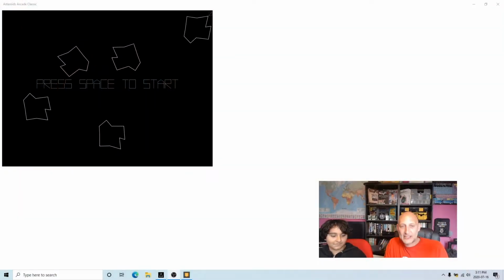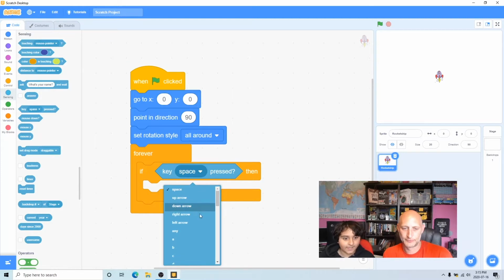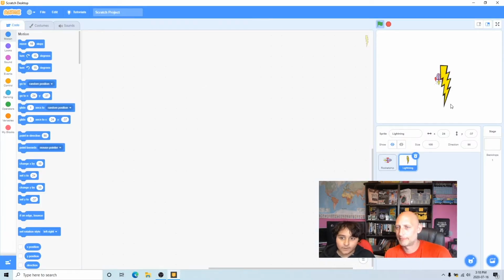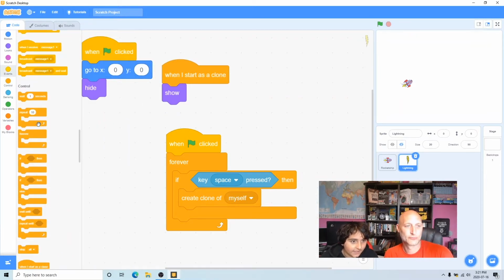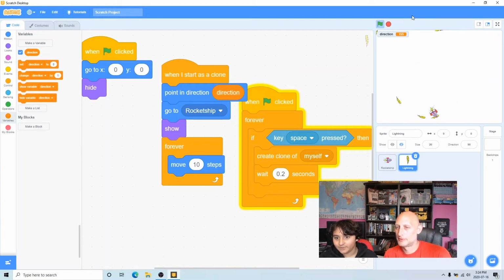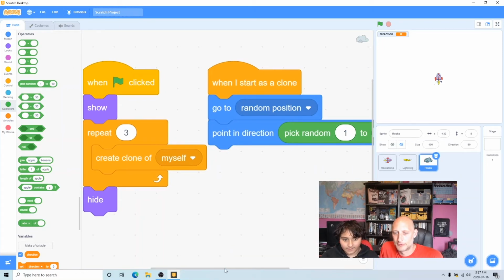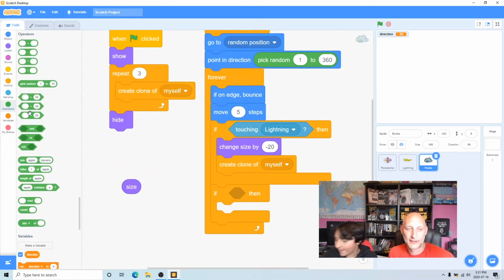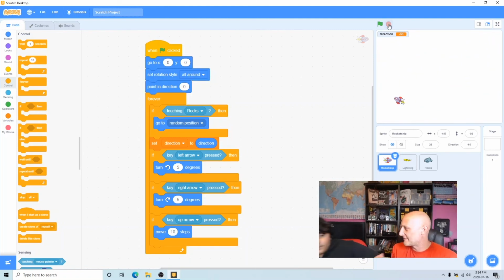Code an Asteroids retro game in Scratch | Digital Making at Home